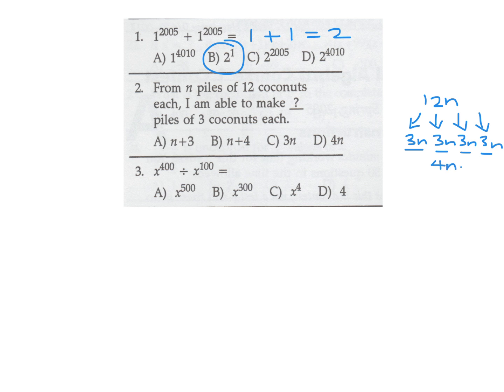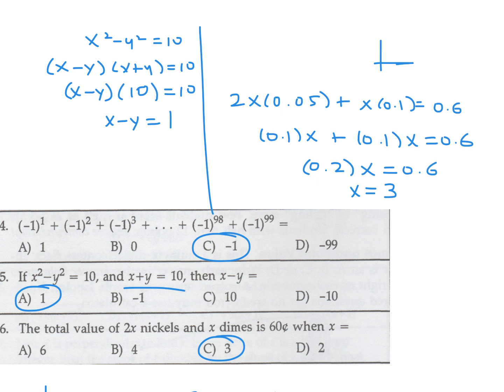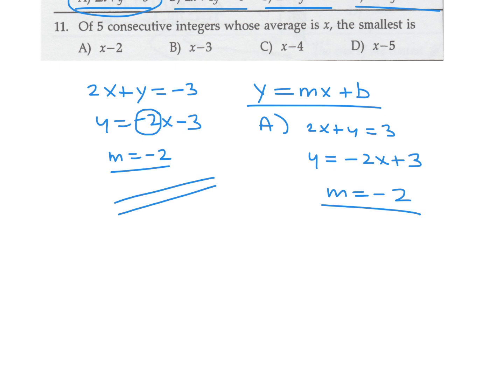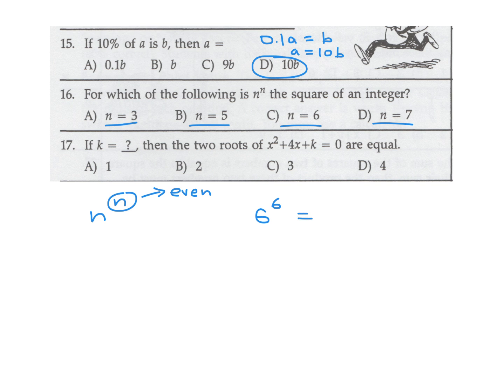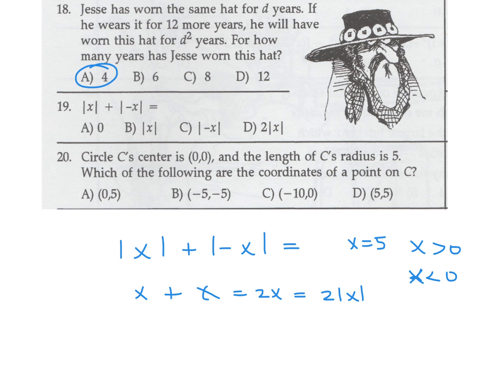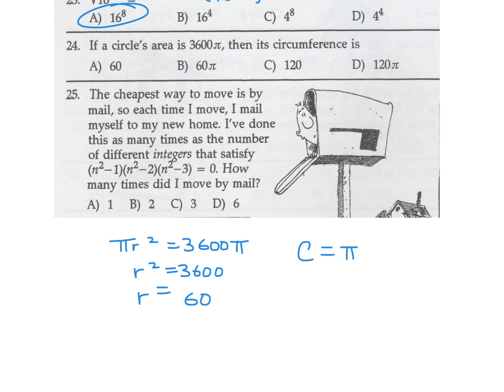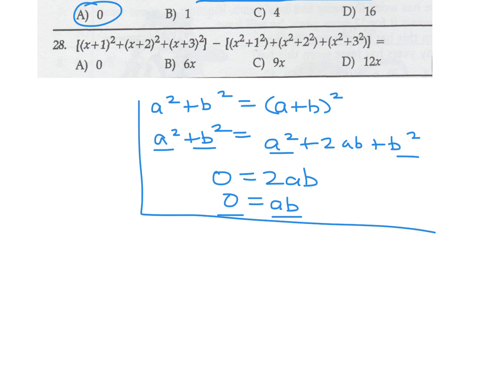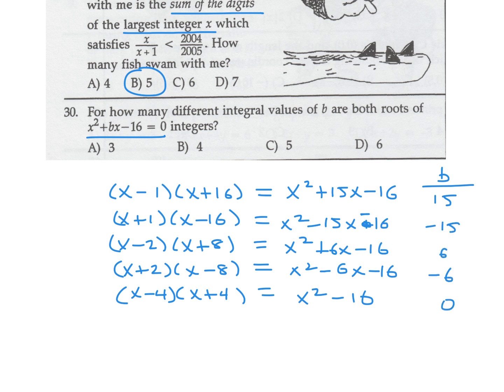2005 Math League | Algebra Contest | Full Solutions & Strategies | CanadaMath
2005 Math League – Algebra Contest: Step-by-Step Solutions & Expert Techniques

Dive into the 2005 Math League Algebra Contest with CanadaMath! In this video, we tackle each problem with detailed walkthroughs, showcasing efficient methods to master the contest-style questions. Whether you're preparing your students, practicing independently, or teaching contest math, this video has everything you need to excel.

What You’ll Learn:

Clear solutions to each algebra problem from Contest 2005
Techniques for manipulating equations, expressions, and word problems
Smart shortcuts to improve speed and accuracy
Building conceptual understanding and confidence in algebra

Perfect For:

Math League competitors and classroom learners
Students refining algebraic skills for AMC, AIME, or Math Counts
Teachers and tutors delivering contest-level tutorials
Math fans wanting to sharpen competition-ready thinking